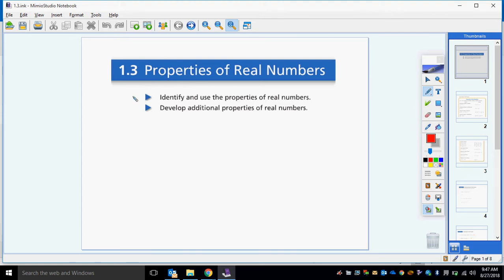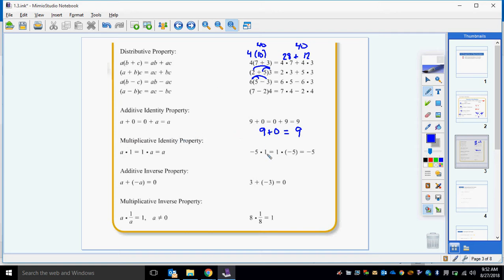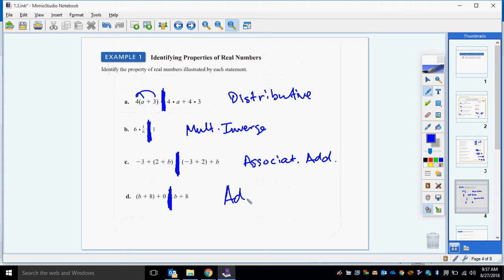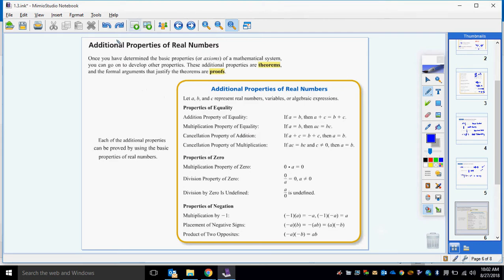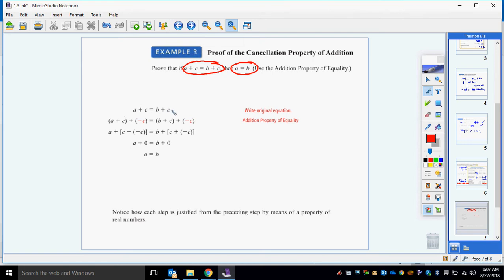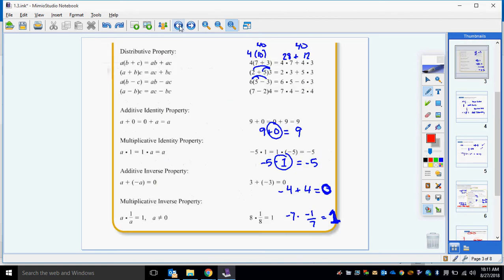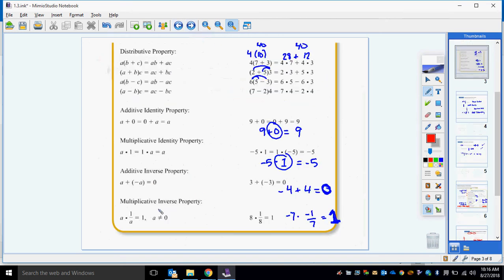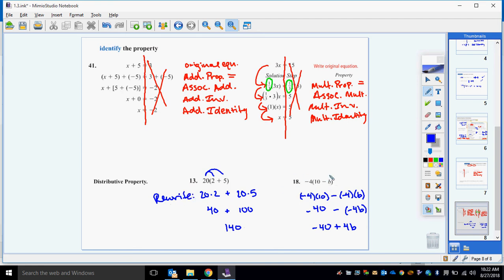Int. Alg. 1.3 Notes